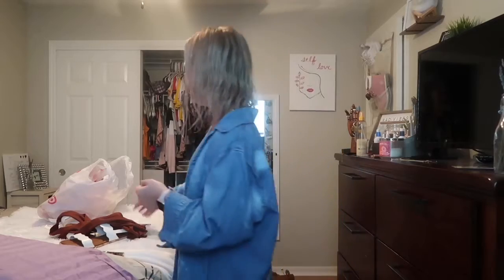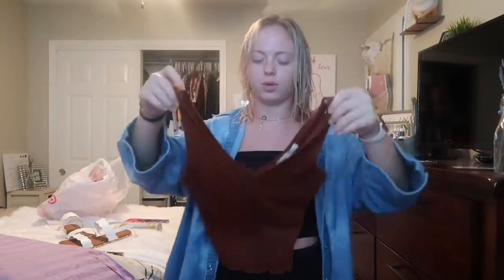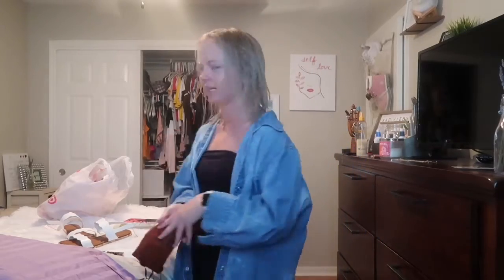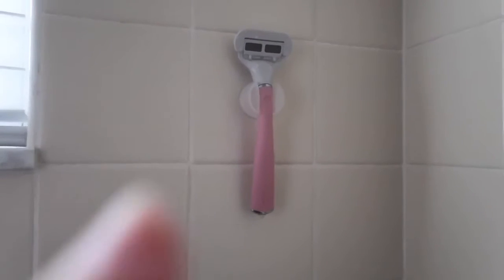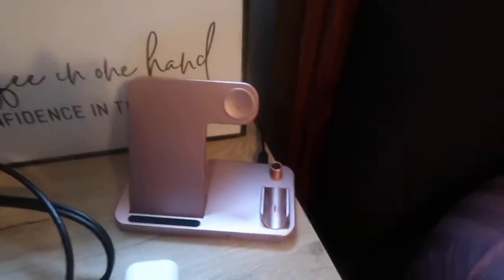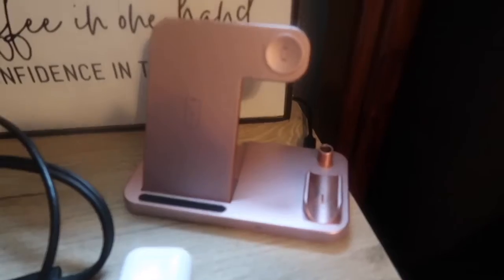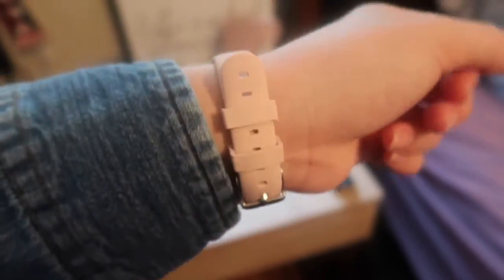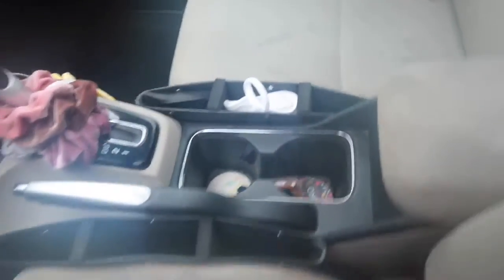what I bought after my first paycheck after college!! (amazon, TJ maxx, Taget haul)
I love watching these kinds of videos so I had to make my own! Finally my own job, I am so happy I kept pushing! I don't know where life will take me but sitting on my couch won't make anything happen. These are some items I bought with my first paycheck, remember I am also saving most of it, but I wanted to check out some cool stuff I had heard about!
Hope you enjoy and go out and buy some of these items!

Hi guys, Madeline here! Thanks for the support and love!

DONT OWN ANY MUSIC RIGHTS!
Credits/End: warm feeling by frumhere, kevatta Music by frumhere, kevatta - warm feeling